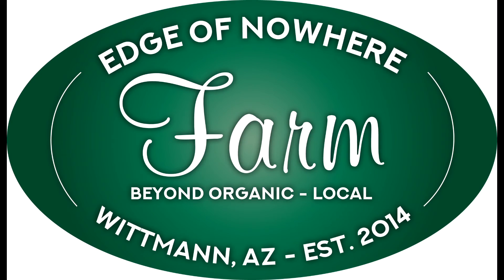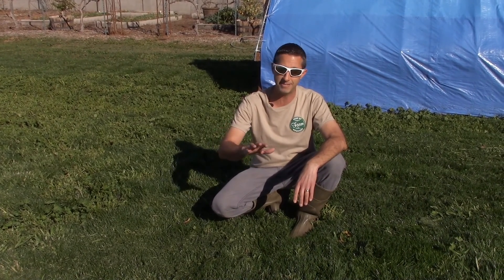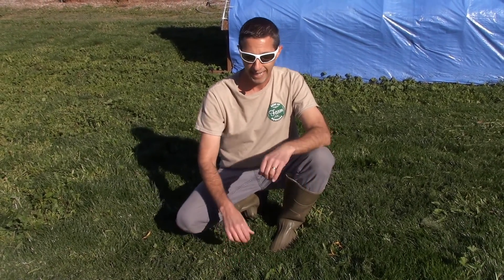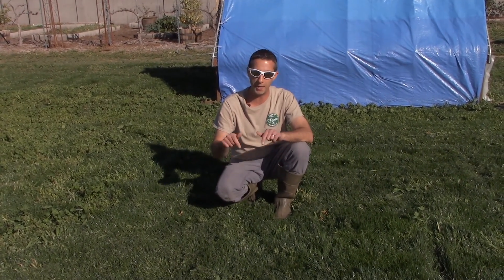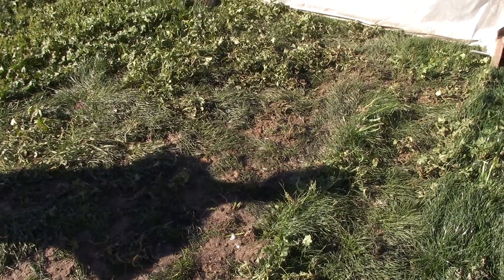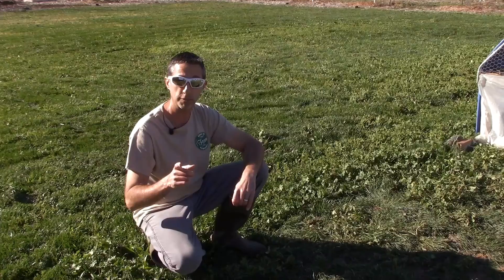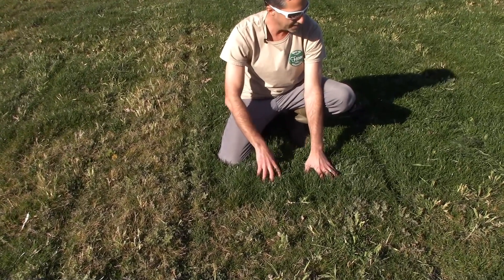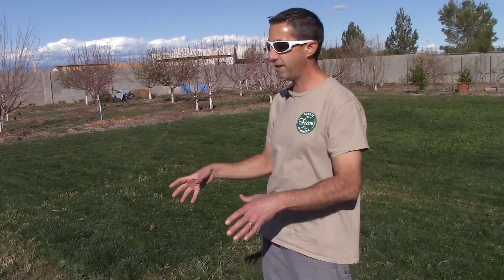Effect of Chickens on Desert Pasture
Today we're showing you the effect of our broiler chickens being used on our 1.5 year old desert pasture.